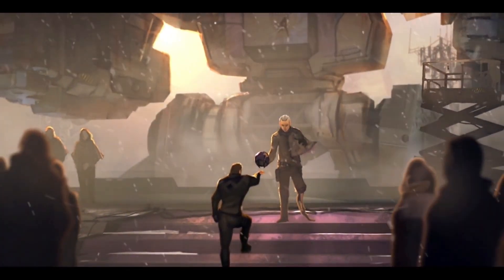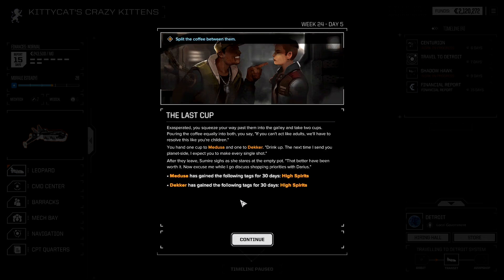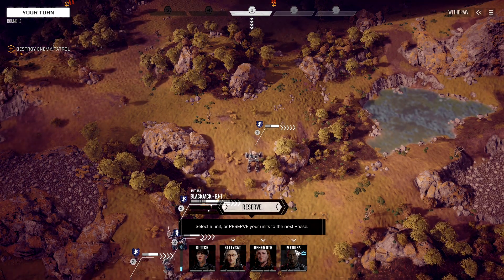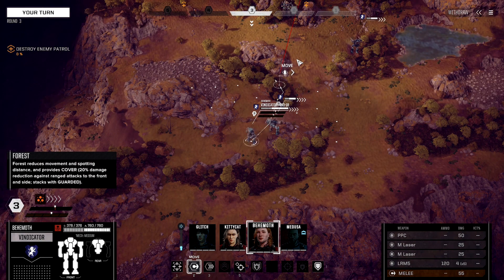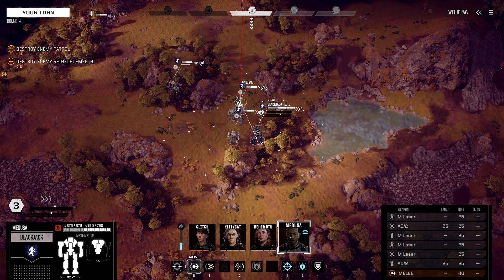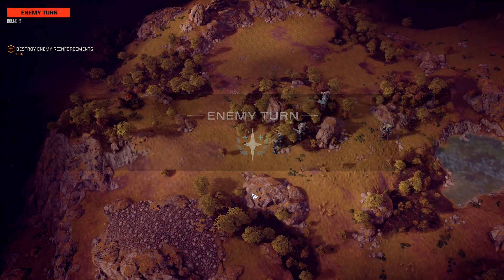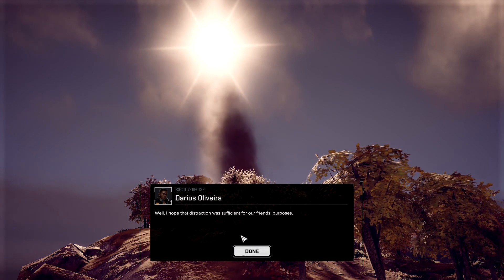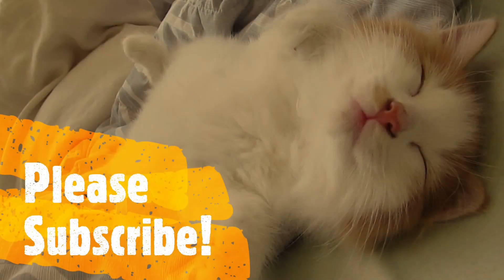BattleTech - Episode 16 - KittyCat Takes Command!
BattleTech fun and exciting gameplay, banter and conversation!  This is Episode 16.  💖😼💖)

We agree to a pirate mission in the Detroit system that promised easy cash for the destruction of a local government patrol.  With our Shadow Hawk reconfigured for LRMs and the new Centurion loaded out with SRMs, we drop to the surface to find and destroy the government lance. In a break with the past, we hand over combat control of our mechs to KittyCat.  With Medusa as scout in the Blackjack, we locate the target lance, a Locust and a Commando. Keeping our mechs together, we destroy the Locust and Commando in quick succession. Enemy reinforcement arrived in the form of three APCs: a Galleon, a Striker, and a Scorpion, accompanied by a PPC armed Panther. We destroyed them all in a vicious fire fight to complete the mission.

Our Review:

(We play the latest version of the game BattleTech, including all three DLCs: Flashpoint, Urban Warfare, and Heavy Metal.)

The year is 3025 and the galaxy is consumed by a perpetual war between the feudal noble houses of the Inner Sphere and those of the Periphery.  The game takes place during the Succession Wars Era.  The noble houses employ a diminishing number of the giant mechanized battlemechs in their incessant warfare.  The resulting destruction has caused technology to regress, making the remaining battlemechs even more valuable.

In BattleTech, the player takes command of a mercenary lance of mechwarriors and their titanic battlemechs as they struggle to stay alive and financially solvent amidst this brutal interstellar war.  The game begins in the peripheral realm of the Aurigan Reach.  The Reach, consolidated under the rule of House Arano, lies between the peripheral realms of the Taurian Concordat and the Magistracy of Canopus, and borders the inner sphere Capellan Confederation.  The main campaign begins on the coronation day of the Lady Kamea Arano, the successor to the lordship of the Aurigan Reach.  She has hired you as an honor guard to escort her to her coronation.

The game follows a turn-based strategy format that allows for a slower, more realistic, and more methodical pace; giving players the chance to think through their decision for each action.  The game was launched in November 2018 along with the first DLC, Flashpoint, which allowed for procedurally generated missions.  A second DLC, Urban Warfare, was released in June 2019.  It added new vehicles, equipment, and two additional battlemechs, along with additional Flashpoint missions and destructible urban environments.  The latest DLC, Heavy Metal, was released on November 2019 and adds new weapon systems, eight new battlemechs and an additional Flashpoint mission.  A free update added a further two battlemechs and support for third-party mods.

In our opinion, the game is very reminiscent of the first Mechwarrior game released in 1989.  It combines a main story line with an open world universe that allows for significant freedom of action, allowing players to fully immerse themselves in the deep rich universe of BatteTech.  Players are able to deploy over 30 battlemechs in various combinations; choose weapons and employ terrain and positioning to gain tactical advantage on procedurally generated maps.  Players can freely recruit and develop the mechwarriors under their command, customize mechs, and improve their dropship base. They can travel to take missions with a variety of noble houses and factions and develop their reputation and standing accordingly.  The top down 3D models make the game very reminiscent of the original table top game, and give players an almost tactile feel for the mechs that is difficult to achieve in first person cockpit-based games of this genre.  BattleTech is intuitive, easy to learn, and fun to play; with a long gaming lineage and deep well developed background universe.  It is a labor of love truly deserving of the highest recommendation.

Developer:  Harebrained Schemes, led by Jordan Weisman who created the original BattleTech franchise while working at FASA.  Paradox Interactive became a publishing partner in May 2017.